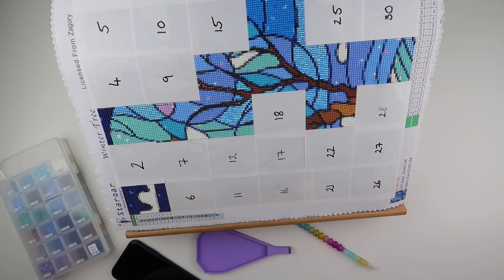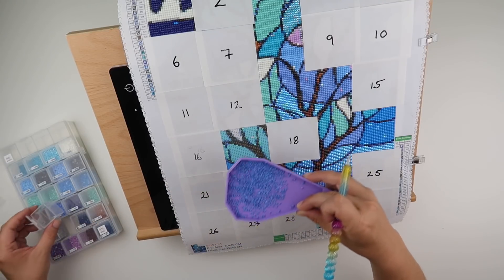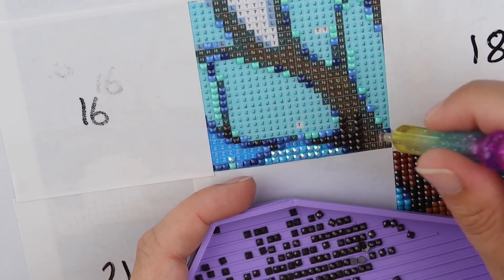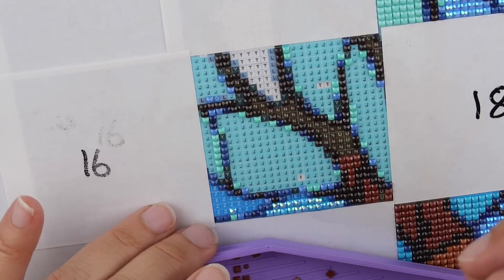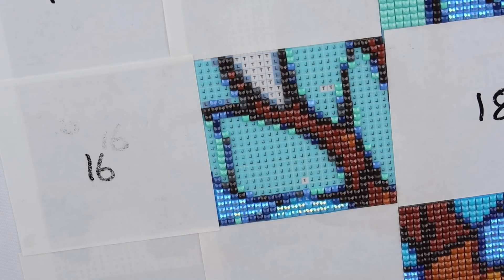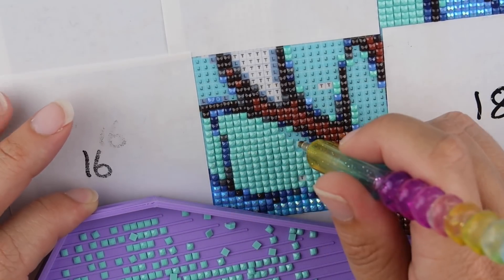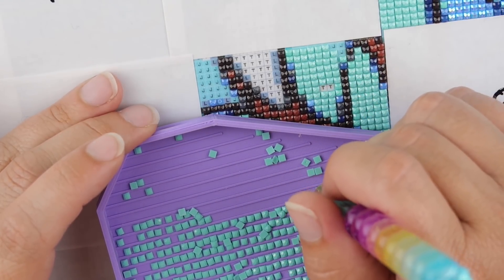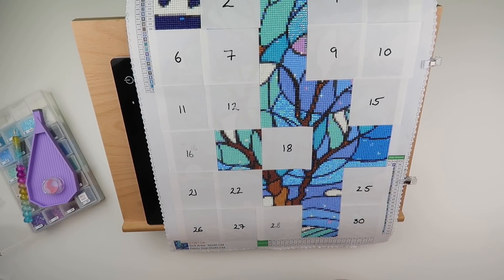Diamond Painting - June Waffle | 11 June 2021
Join me for the month of June where I complete a diamond painting one section at a time!

A bit of fun for the summer.

Share your progress with me on Instagram. @4kidsat147 using the tag

The pen for today was gifted to me by Stacey.